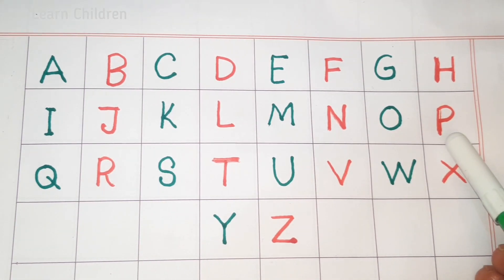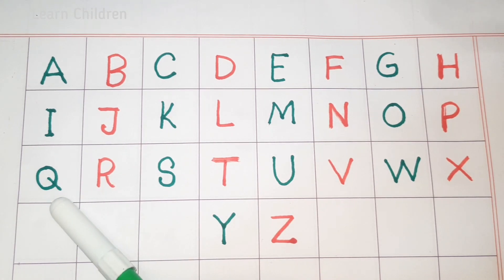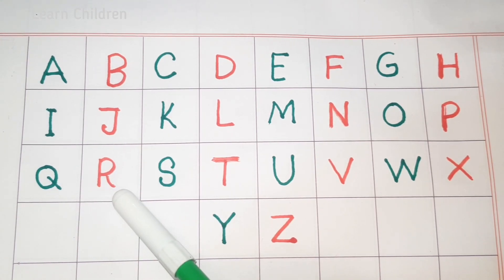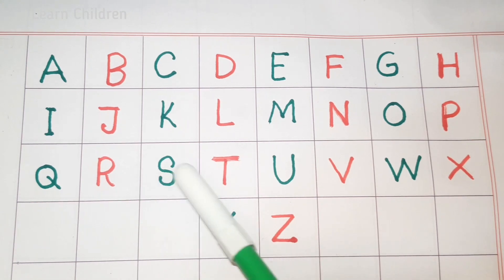A for Apple, B for Ball, Alphabets, kids class,छोटे बच्चों के लिए पढ़ाई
" HI FRIENDS "

Hope You are in enjoying mod. Today I show You very interesting video.  🤗🤗

Let's learn !!!

Hope You'll enjoy my video 😊
If You like this video please be my FRIEND.

Thank you so much for your attention 💕